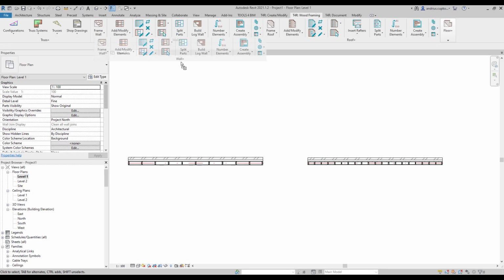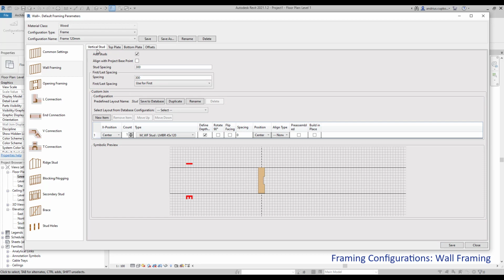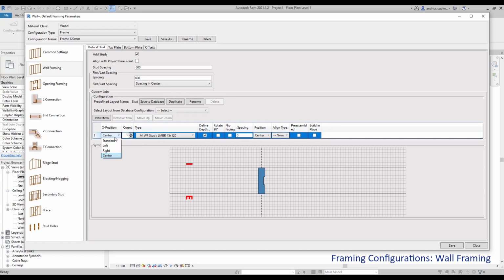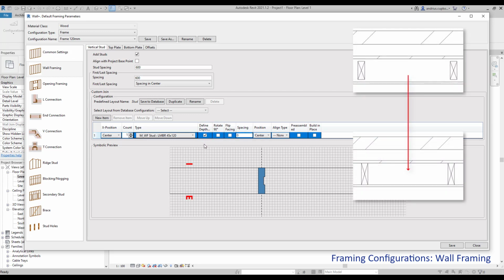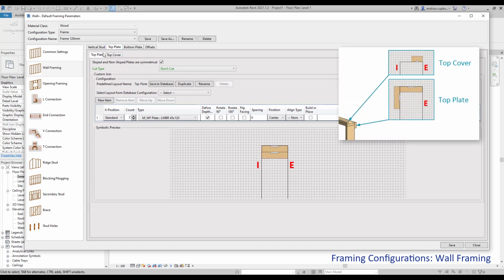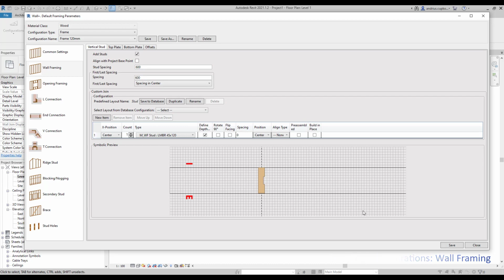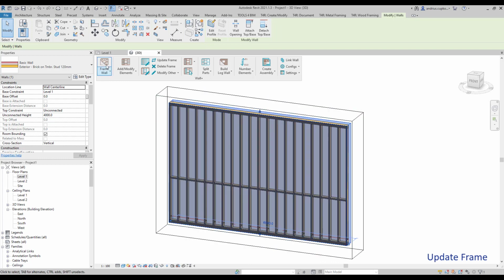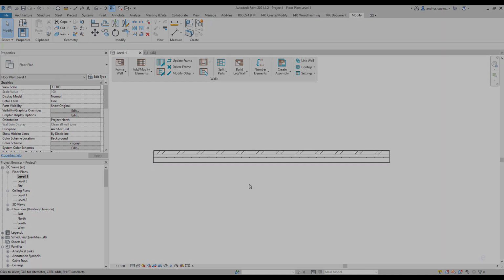Wood Framing Wall+ | Tutorial 3: Vertical/Horizontal Elements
How to model studs and horizontal framing members, like nailers/battens.

[0:15] Purpose of Wall Framing settings
[0:35] Wall Framing settings in framing configurations dialogue
[1:15] Vertical stud settings: stud spacing
[2:17] Vertical stud settings: custom join
[4:30] Top and Bottom Plates
[5:27] Offsets
[5:50] Update Frame command
[6:40] Update Frame with Delete and Re-Frame command
[7:00] Update by Wall Link
[7:40] Delete frame